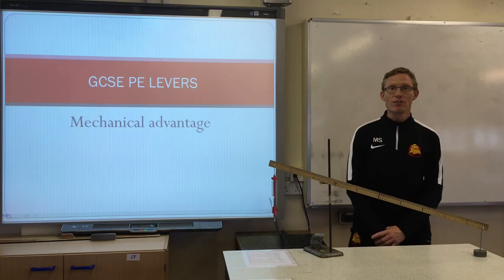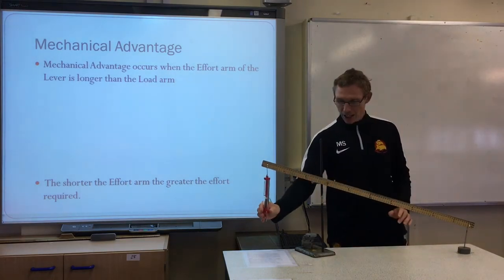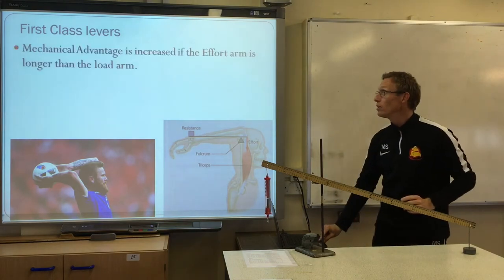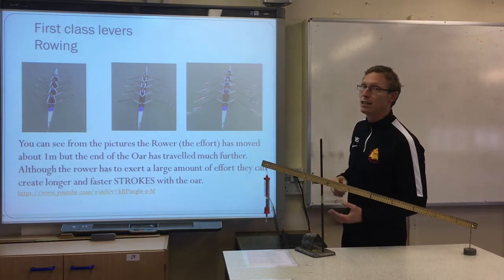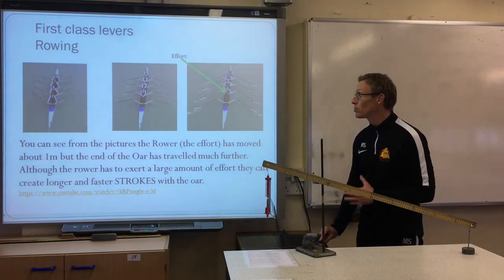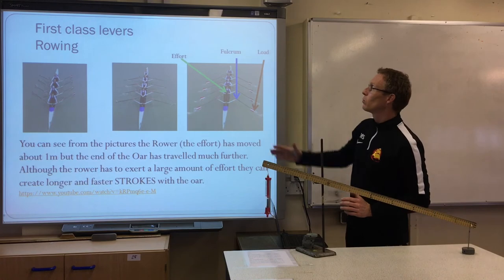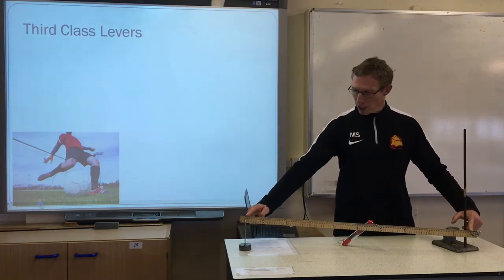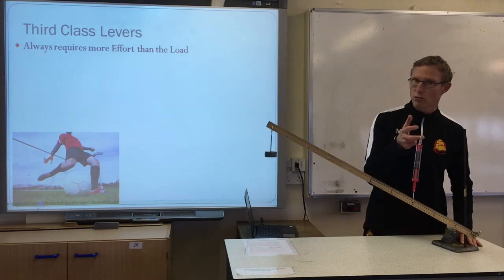LEVERS Mechanical Advantage | GCSE PE | Movement Analysis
This video explains how mechanical advantage occurs in levers.
Movement Analysis section on paper 1.
All three classes of lever.
paper 1 content for edexcel, OCR and AQA.
GCSE Physical Education excellent for revision, learning or flipped learning.
Video showing a visual scientific experiment and demonstration.